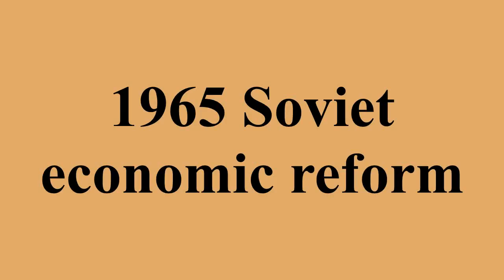1965 Soviet economic reform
Ad-free videos.

The 1965 Soviet economic reform, sometimes called the Kosygin reform or Liberman reform, were a set of planned changes in the economy of the Soviet Union .A centerpiece of these changes was the introduction of profitability and sales as the two key indicators of enterprise success.Some of an enterprise's profits would go to three funds, used to reward workers and expand operations; most would go to the central budget.The reforms were introduced politically by Alexei Kosygin—who had just become Premier of the Soviet Union following the removal of Nikita Khrushchev—and ratified by the Central Committee in September 1965.